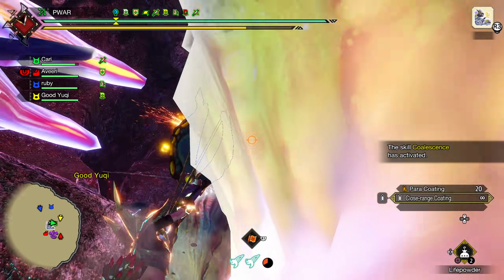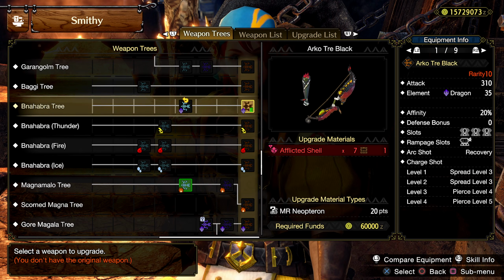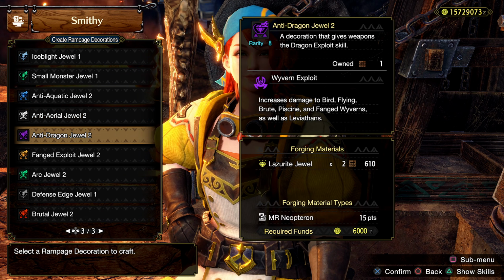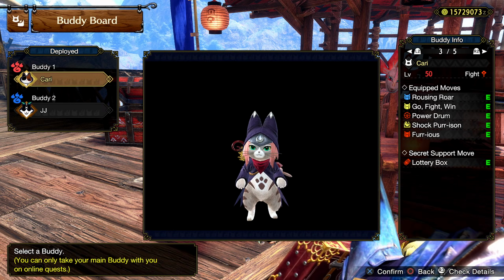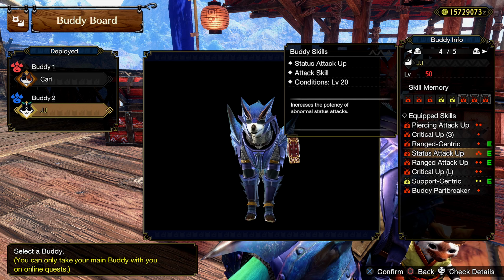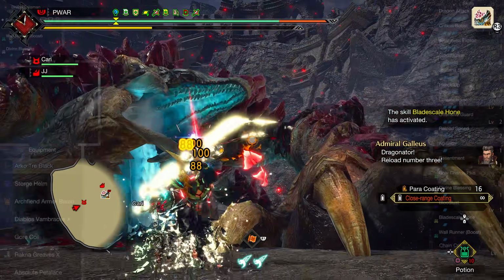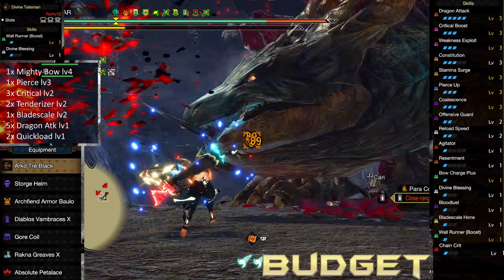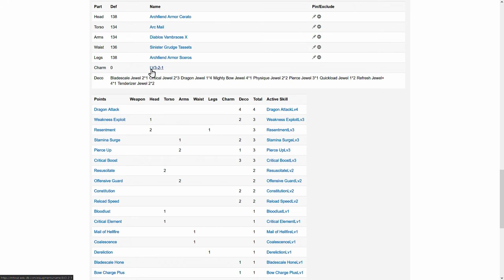MHRise Sunbreak - DRAGON PIERCE BOW Build Destroys The Final Bosses (MHR Guide) モンハンライズ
Here's my first bow build around dragon pierce build that takes on all the final bosses of rise and sunbreak well. Sub 5's! Budget and pc versions included!

Sunbreak key was provided to me by Capcom. PC.

00:00 Sup
0:49 Bow
1:21 Bolt Boost
2:21 Pets
2:50 Food
3:27 Giasma Opening strat
5:02 Budget Builds
6:20 Maxed God charm Builds

Monster Hunter Rise: Sunbreak is an expansion to the original Monster Hunter Rise, releasing on June 30th on Nintendo Switch and PC Steam!

Featuring improved gameplay and nimble-feeling additions to combat mechanics, unique new monsters and hunting locales, and a new difficulty level in the form of Master Rank quests. As the hunter who saved Kamura from calamity, you must now journey to the far-off reaches of Elgado, an outpost near a Kingdom beset by a sinister new nemesis—the elder dragon Malzeno! Monster Hunter Rise Sunbreak adds brand new monsters and new silkbinds for hunters to expand their gameplay to take all these new challenging beast.

Monster Hunter Rise Sunbreak adds new monsters and Monster Hunter Rise Sunbreak new map the Citadel and Jungle remake. Monster Hunter Rise Sunbreak adds all new silkbind weapon attacks and new Master Rank armor. New Sunbreak weapons. Sunbreak all monsters. Sunbreak all weapons. Sunbreak all armor. Sunbreak guides. new Sunbreak monsters Shagaru Magala Furious Rajang Scorned Magnamalo Malzeno Astalos Gore Magala Espinas. Sunbreak DLC Lucent Nargacuga Seething Bazelgeuse gameplay trailer! モンハンライズ Builds. Sunbreak best builds. Sunbreak best Long Sword. Long sword greatsword bow charge blade insect glaive light bowgun heavy bowgun switch axe hammer gunlance dual blades. NEW sunbreak trailer. new sunbreak gameplay. espinas hunt Sunbreak Final Boss Sunbreak update Vtuber Male Vtuber New. Sunbreak Final Boss Sunbreak Shageru Magala Sunbreak best longsword build vampire longsword meta longsword builds greatsword speedrun 太刀 弓